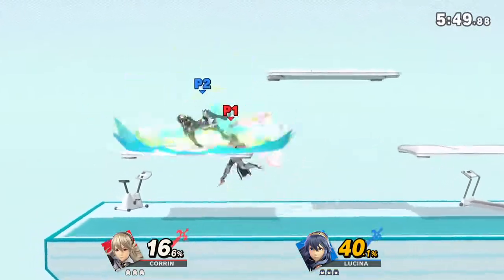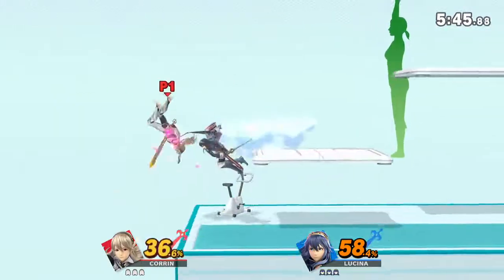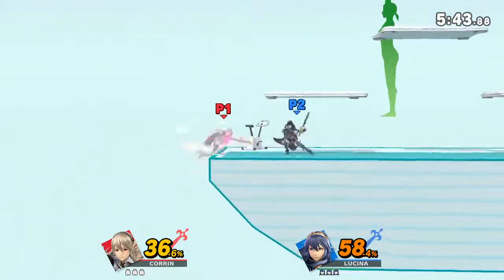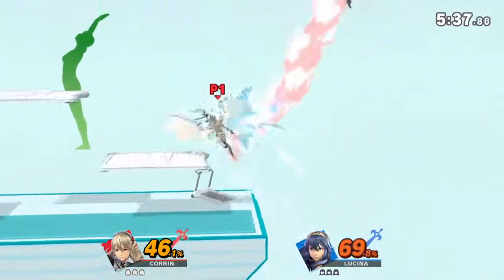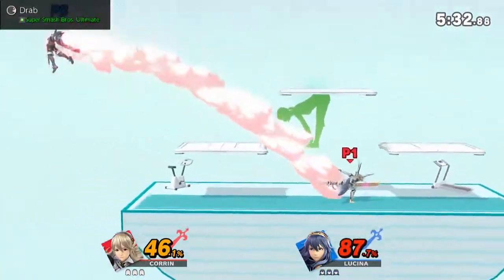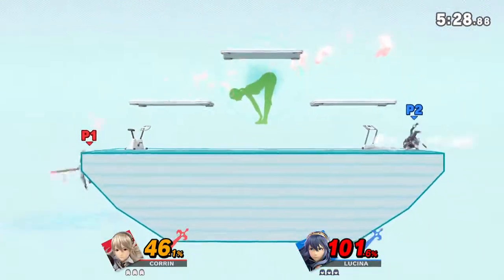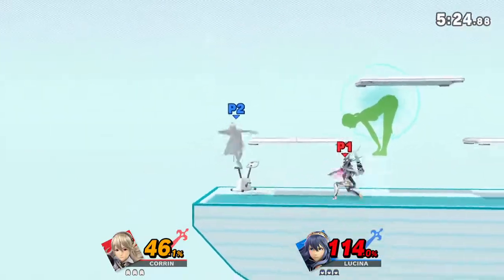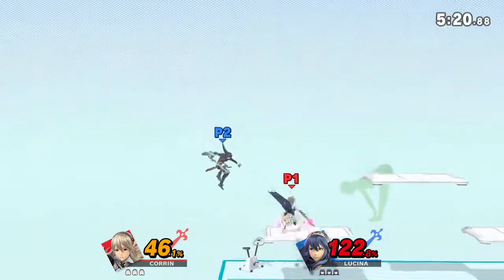AvatarNico (Corrin) Paragon (Lucina) QUickPlay